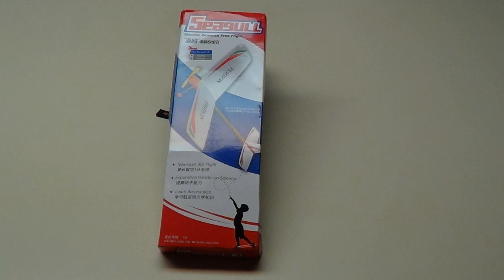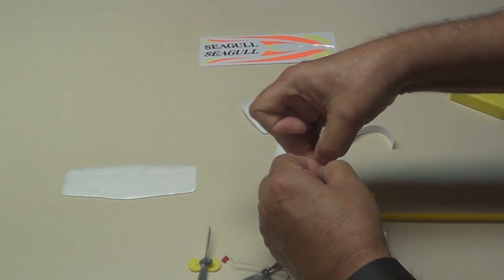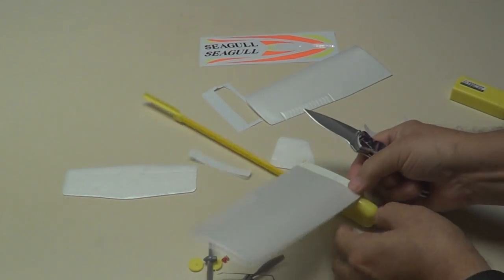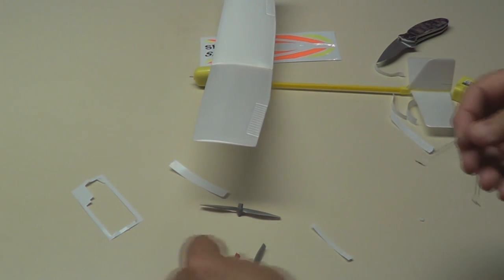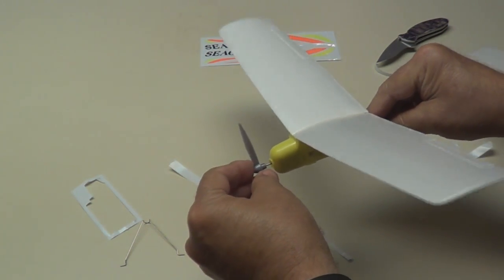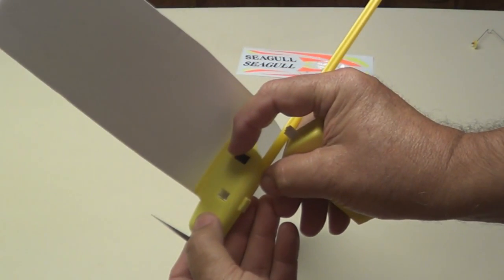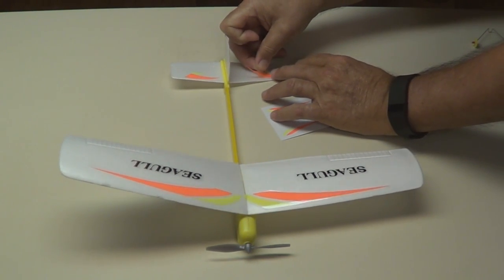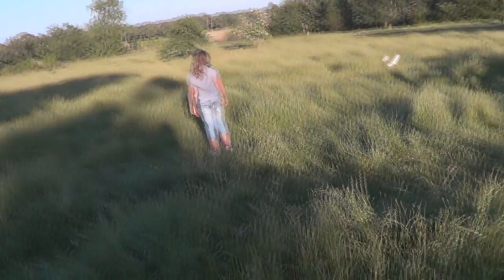How To Build And Fly An Electric Powered Plane Estes Seagull Not Rubber Band Powered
This video will show you How To Build And Fly An Electric Powered
Powered Plane. I will show you how I built the plane and I will fly the plane inside and outside.

This Plane is the Estes Seagull.

Lots of fun so get one and let me know how yours does.

PS4-5 Games